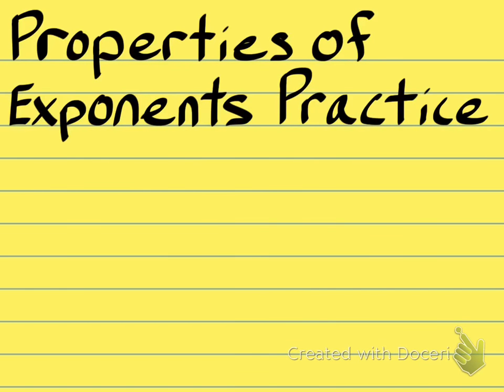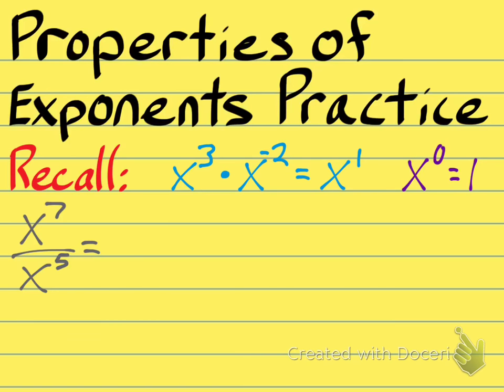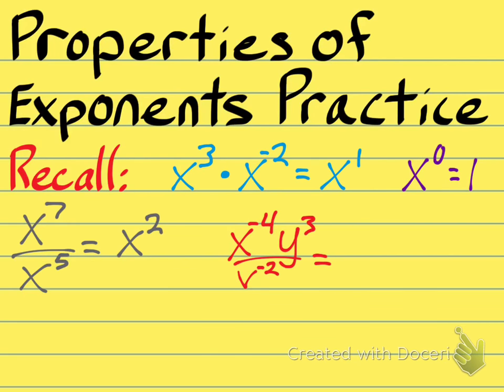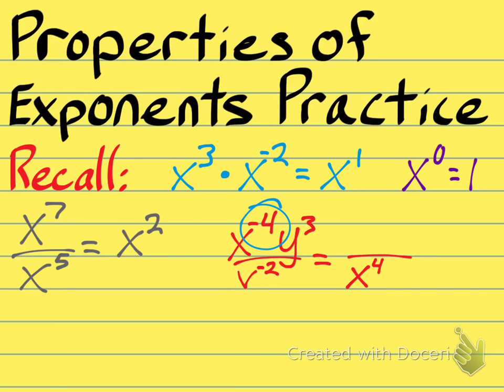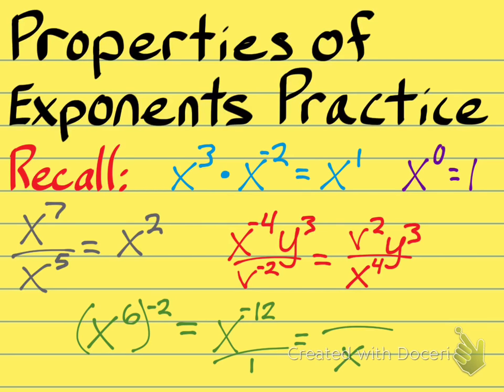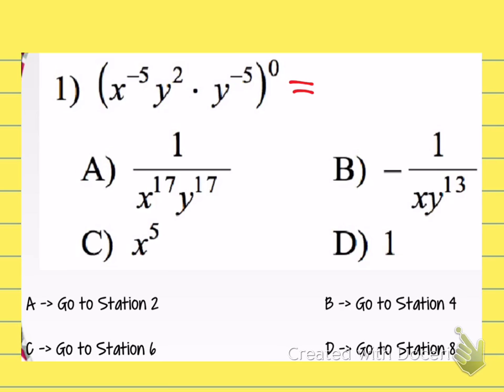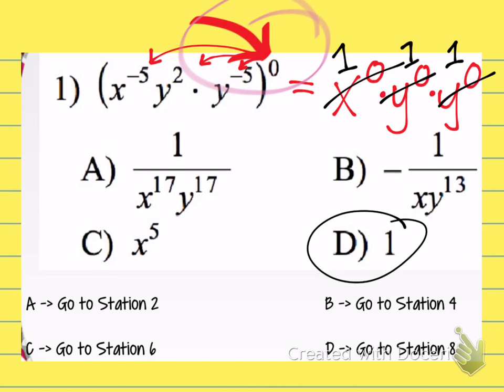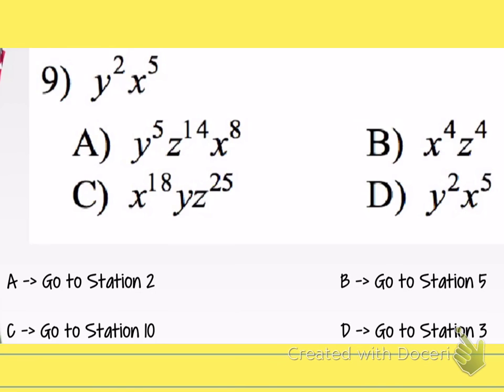Properties of Exponents PRACTICE PROBLEMS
Here are 10 problems that involve simplifying exponents.  They range from very easy to difficult.  Below you will find a breakdown of when each problem is discussed and how difficult it is.  Please review as need be and good luck studying for the quiz!

Review of Properties 00:00 - 02:49
Problem #1: 02:50 - 04:21 (easy)
Problem #2: 04:22 - 06:29 (med)
Problem #3: 06:30 - 08:07 (med)
Problem #4: 08:08 - 10:28 (med)
Problem #5: 10:29 - 12:58 (med/hard)
Problem #6: 12:59 - 15:48 (med/hard)
Problem #7: 15:49 - 17:30 (hard)
Problem #8: 17:31 - 19:30 (hard)
Problem #9: 19:31 - 19:58 (easy)
Problem #10: 19:59 - END (med/hard)